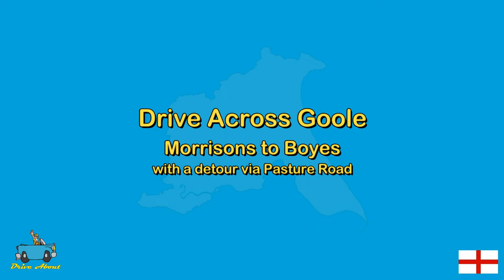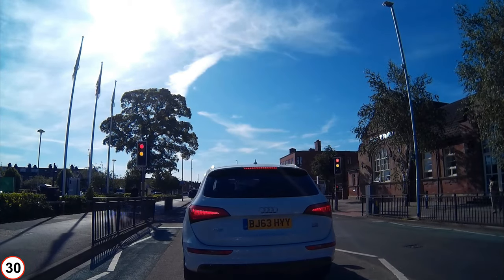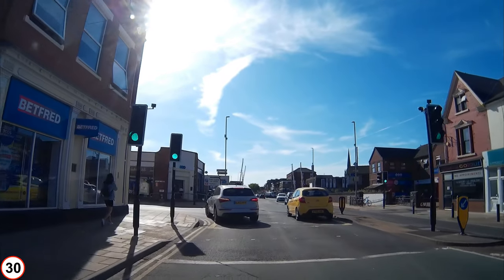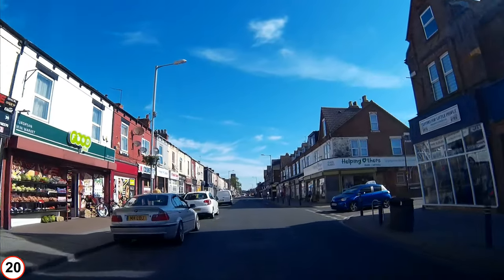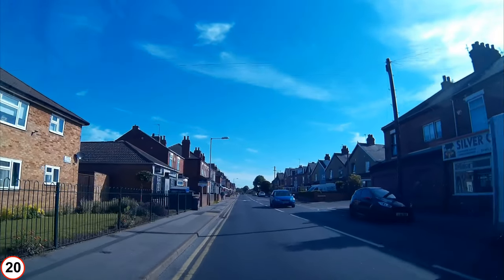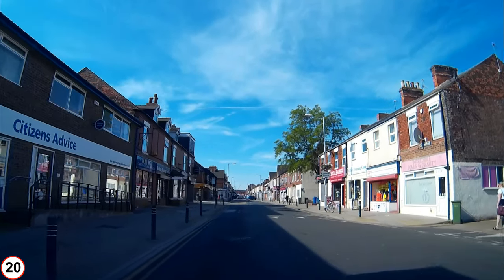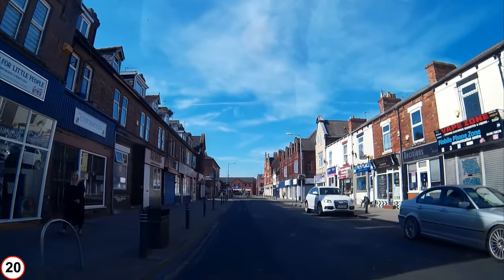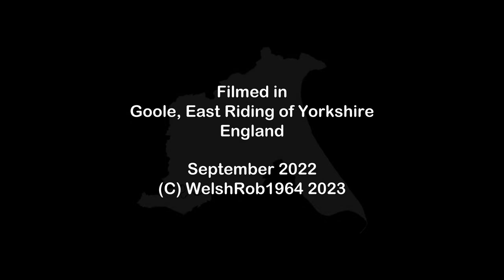A drive across Goole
I was on my way further north and stopped off in Goole to break my journey, fill up the car with fuel and fill me with a full English breakfast. While there we did a little shopping and this is a short film of my driving in the pleasant town of Goole.

Tell me what you think of the voice over.